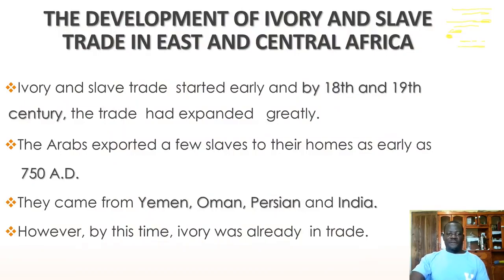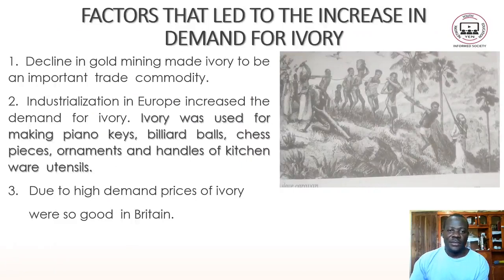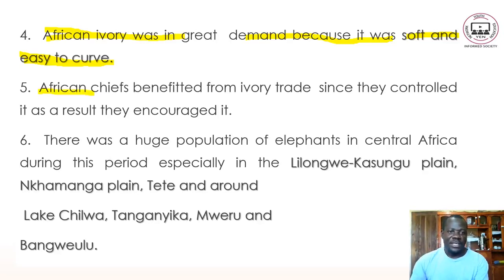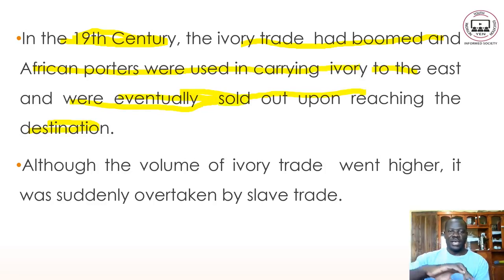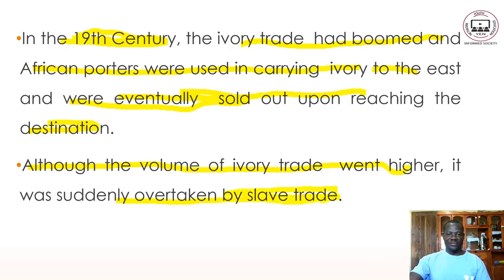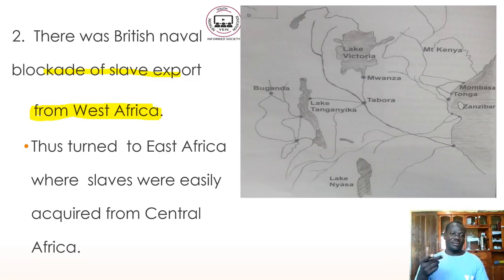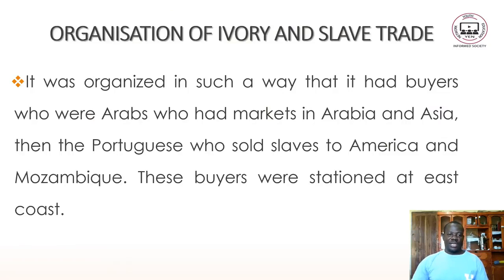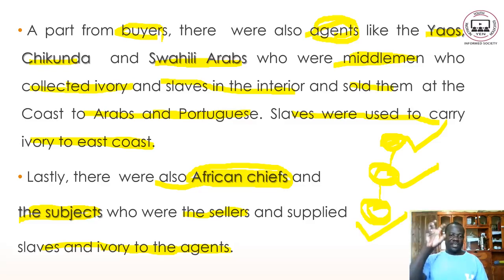History F3 Topic 4 Part 1: Development of Ivory & Slave Trade in Central Africa - YEN MALAWI